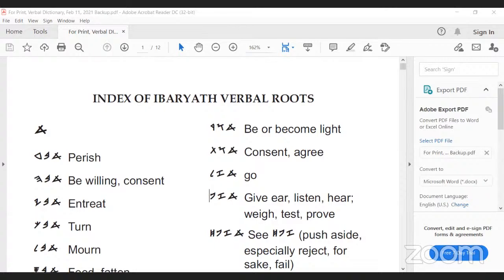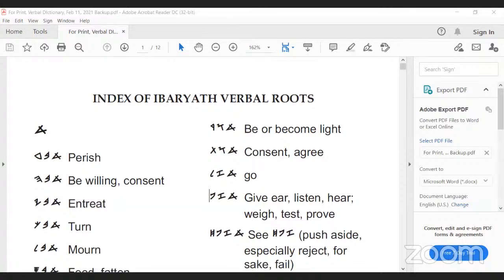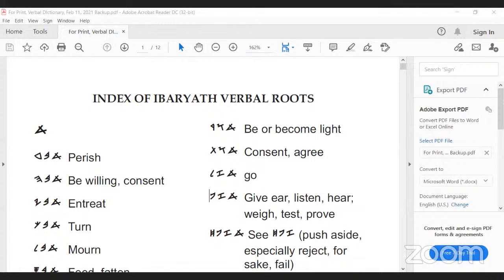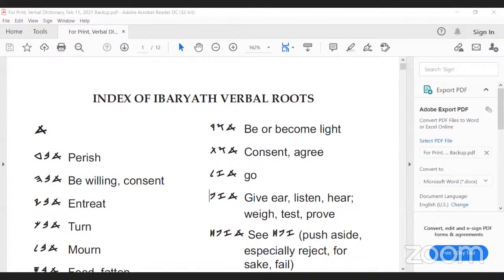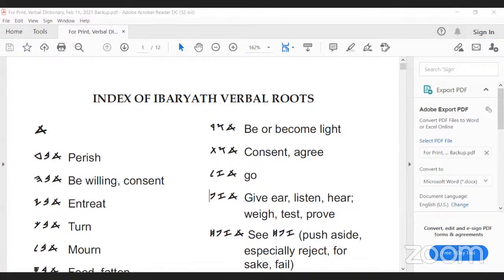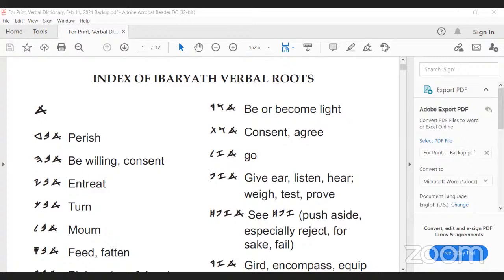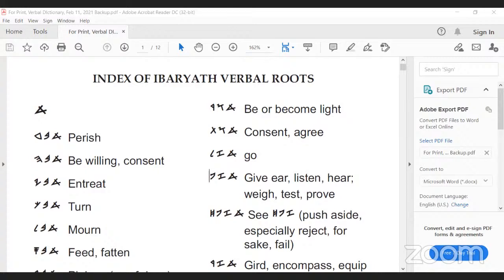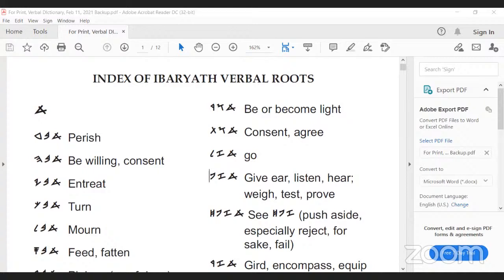Index of Ibaryath Verbal Roots Book - My Latest Book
Avail FREE Classes (1 Month) - The "Curses Course" Part 1 (Deu 28:15-29). No Obligation to enroll. To Register

Required: $10 subscription for 24/7 access to the audio recording of each free class.

Recommended Original (Phoenician) Biblical Hebrew Book List:
1. 911 Ibaryath Rescue | Ancient Phoenician Paleo Hebrew (International Edition).

2. I Can Read | Introduction to Phoenician Hebrew Volume 1

3. I Can Read | Biblical Phoenician Hebrew Deuteronomy 28:1-14 Volume 2 (The Blessings).

Course Description: The Curses Course Part 1 (Deu 28:15-29)
This Course presents a word for word investigation and examination of every Phoenician Hebrew word in The Curses recorded at Deuteronomy 28:15-29. As always, we present the subject matter from a scholarly and literary (non-theological/non-doctrinal) perspective. To ensure a nurturing classroom environment where significant learning can take place, we have a strict "No dogma, no debating, and respect for others" policy. Scholars have a duty to participate and must provide evidence to support their statements or claims.

The objective of this class is to reveal what Moses and our ancient ancestors understood The Curses to mean when these events took place during their lifetime.

You will learn what is written in Phoenician Hebrew in comparison to what is written in English, which is often very different. Come to class with an open mind. This class may hurt some people's feelings, so if you cannot handle your core beliefs and values being challenged do not enroll in this class.

Participation is mandatory and failure to participate is grounds for dismal from the Scholar roster.

I will write my next book on the Blessings during this class. If you want to have a say in the content and writing style of this book enroll in the class. I may personalize the book to the Scholars' learning style and incorporate their ideas into the book if appropriate.